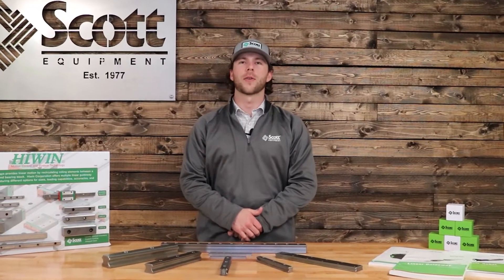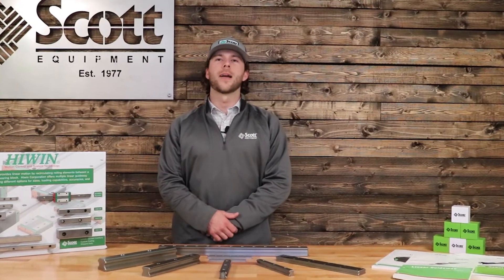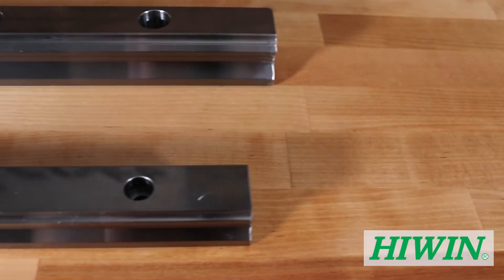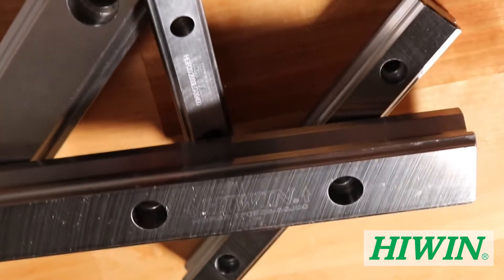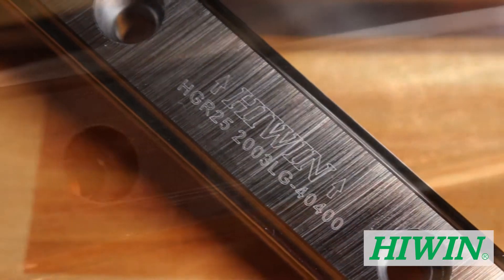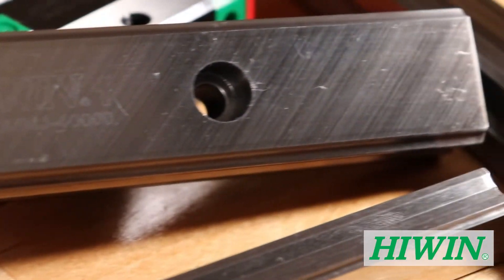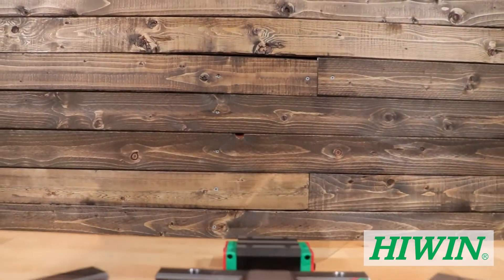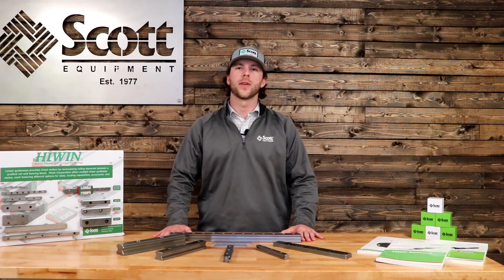Hiwin HG and EG Linear Guideway - Automation Simplified - Episode 3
Welcome to Scott Equipment Company's Automation Simplified video series.  In this series, Scott Equipment Company will explain how the products we provide to our customers can simplify their automation needs.

In Episode 3, we discuss Hiwin linear guideways.  Specifically, we discuss the HG and EG Hiwin linear guideways.

Scott Equipment keeps this Hiwin linear guideway in stock in our Charlotte, NC location and have a cutting capabilities.   This means Scott Equipment Company can quickly cut the guideway to any lengths our customers need and get it delivered quickly to your a facility.

To learn more about Hiwin Linear Guideways and our custom cutting capabilities, contact your local Scott Equipment Company Account Manager, email or call .